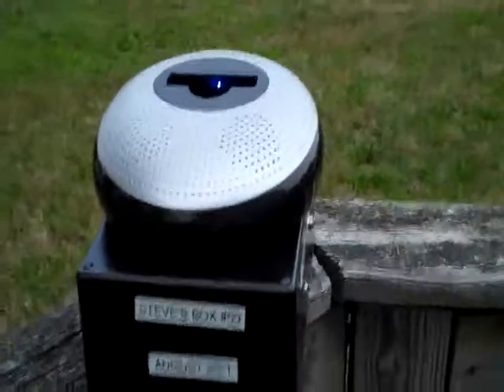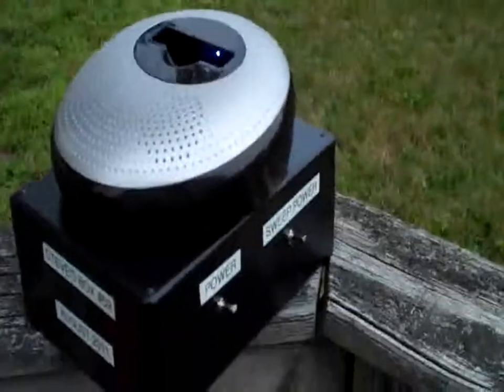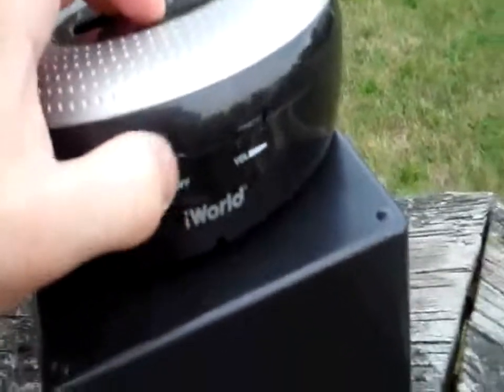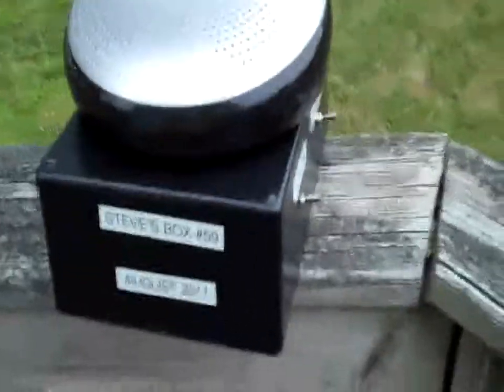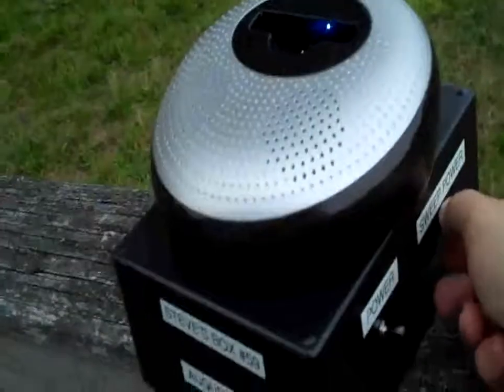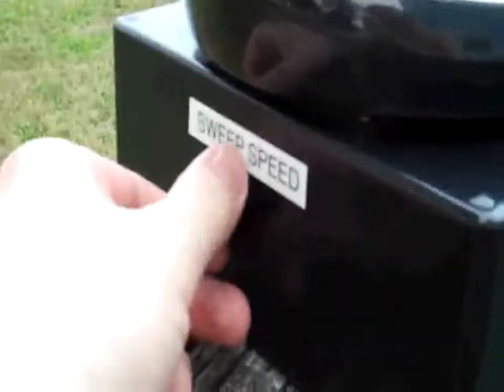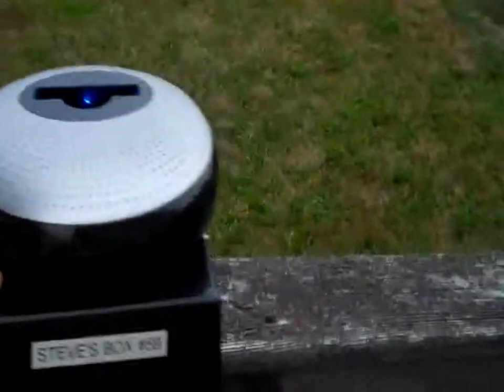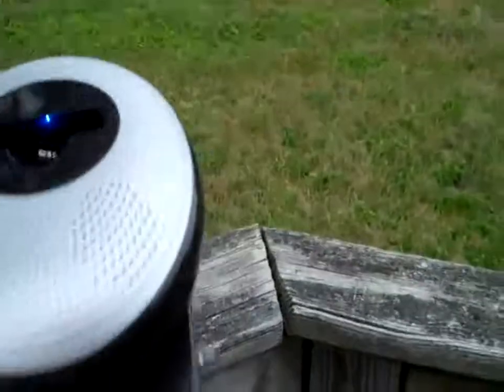Steve's "Ghost Box #59"----Prototype Model--RTSC EVP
Homemade ghost box using a Radio shack 12-820 Armband Tuner as a radio tuner.  Attached to the radio is a 6V external sweep circuit with speed adjustment.